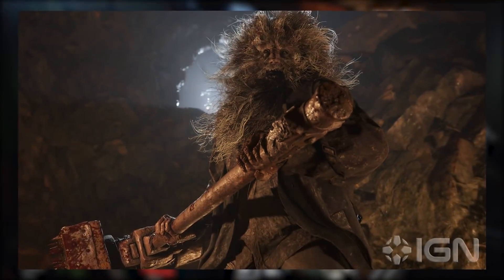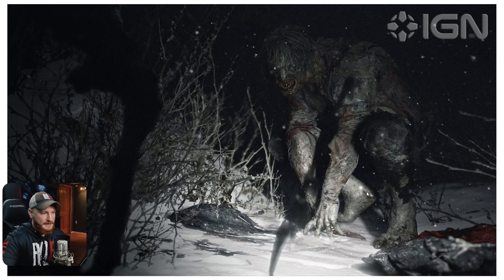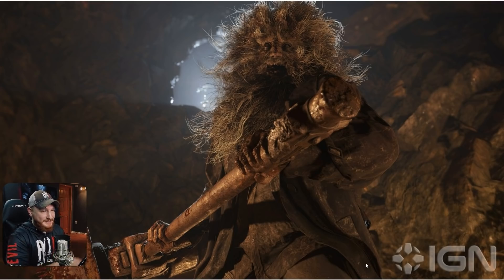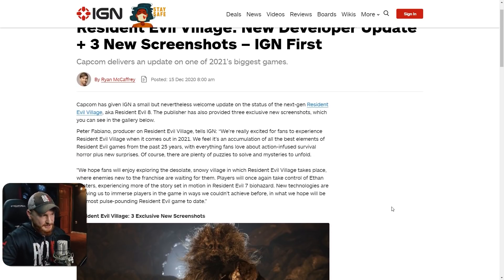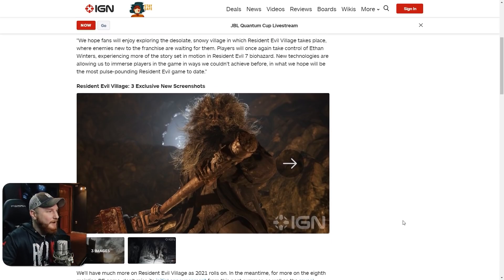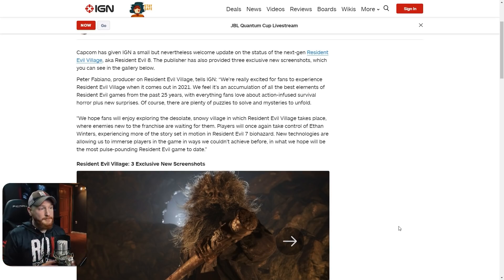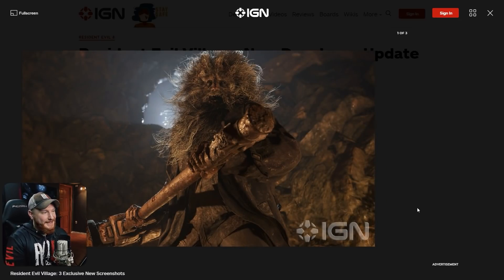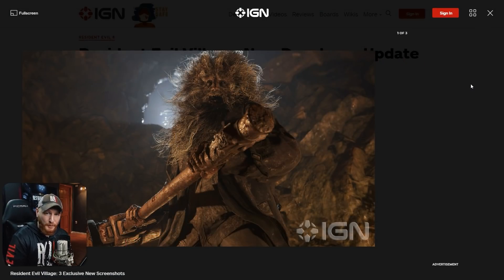RESIDENT EVIL 8: VILLAGE || NEW SCREENSHOTS & DEVELOPER UPDATE!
NEW Screenshots & Details for RESIDENT EVIL 8: VILLAGE in an exclusive IGN interview with RE8 producer Peter Fabiano.

Credits
ROE Theme Song by: Mono Memory